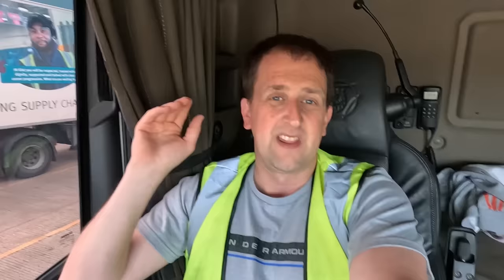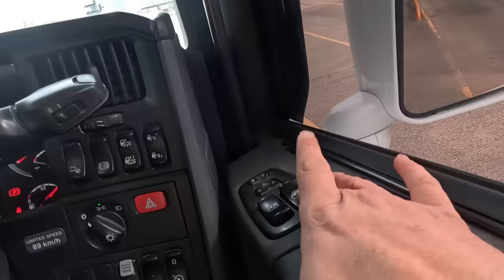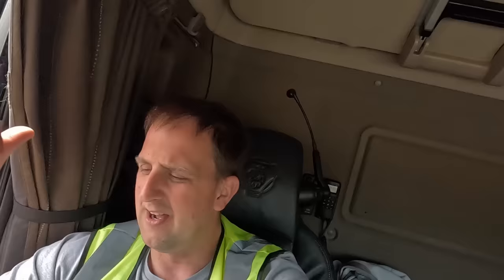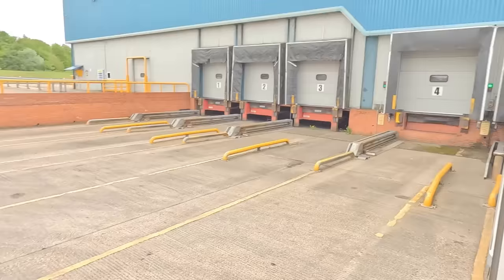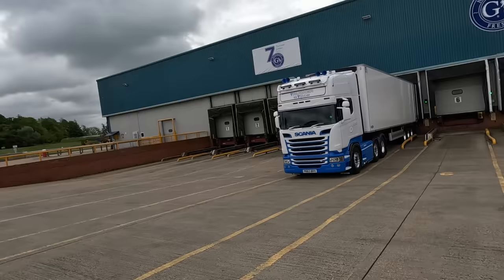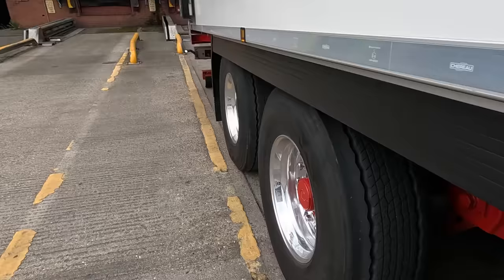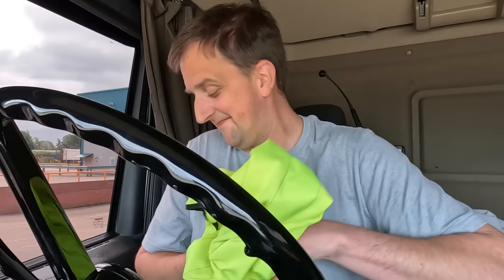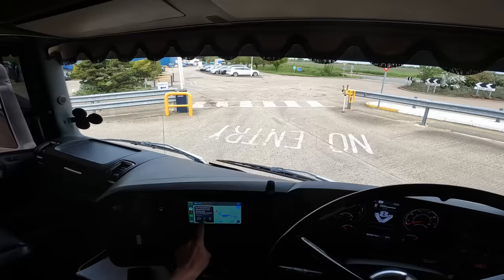My FIRST Day Doing Fridge Work… Ends In A BIG Mess!!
Trucker Tim
WISBECH
PE14 4FQ